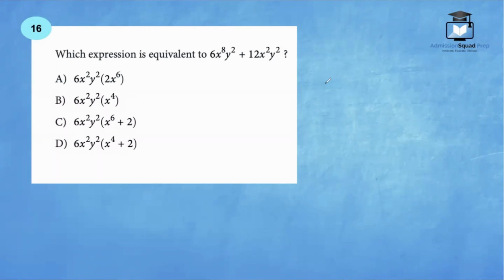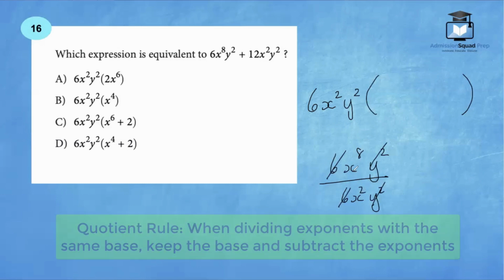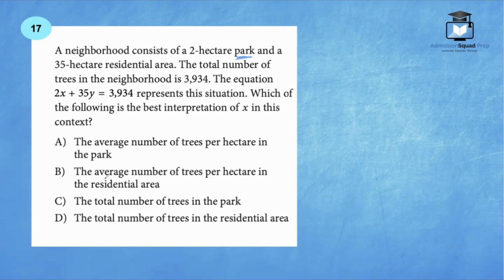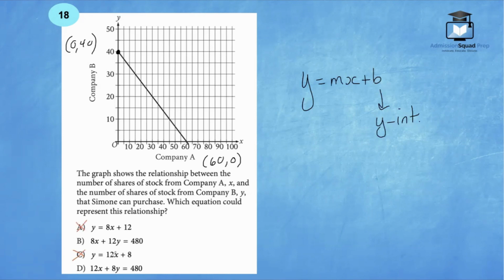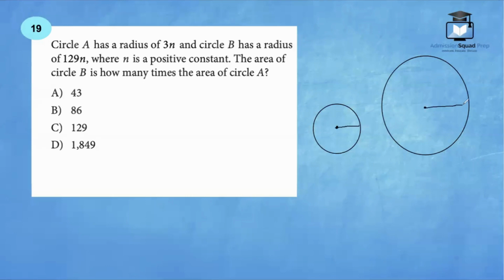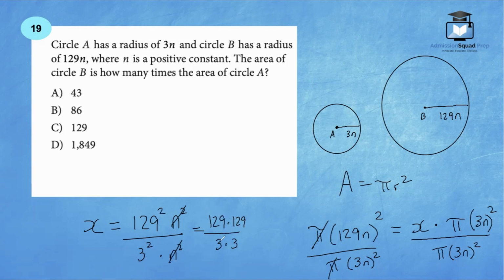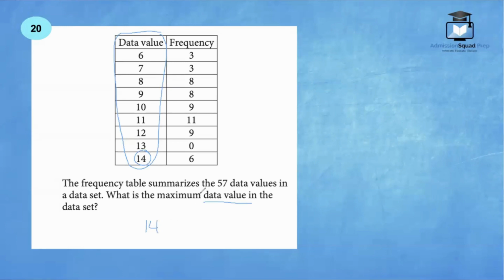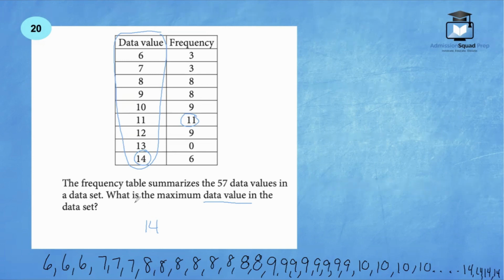5 Easy SAT Math Questions - #16 - #20 MC | Tai Abrams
Welcome to SAT Math Practice with Ms. Tai. This video contains five easy SAT math questions you need to know for the new digital SAT. By now, I am sure you are aware that the SAT has gone digital. You will need to practice this material and understand the new format to be successful. I am excited to review some important math concepts to get you ready for your exam. If you desire additional preparation through one of our classes or a few 1-on-1 sessions, email and we will get you set up right away.

More SAT Math Prep From Ms. Tai:

1.  Ms. Tai's SAT Assessments

2.  Ms. Tai's Virtual Math Learning Program